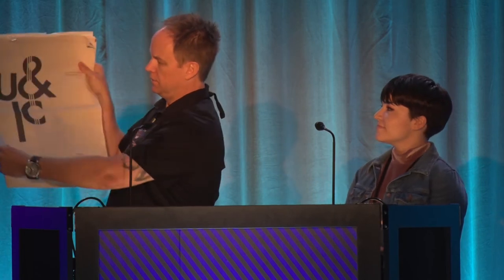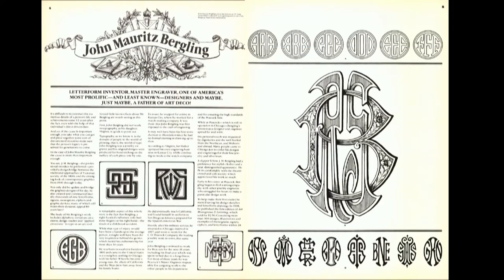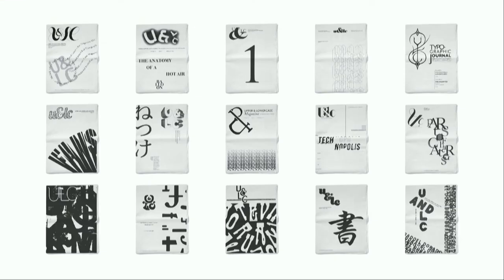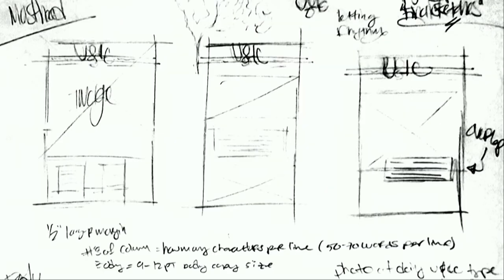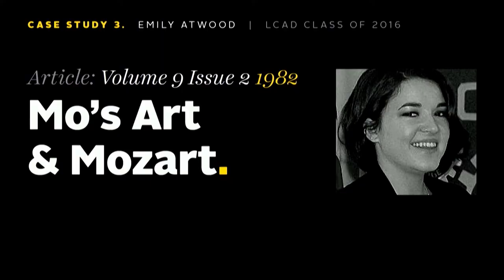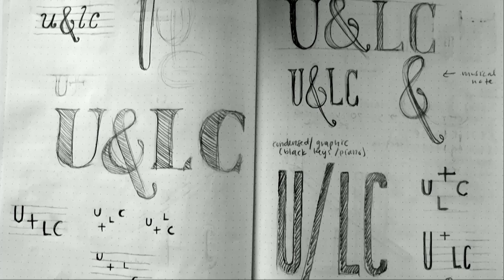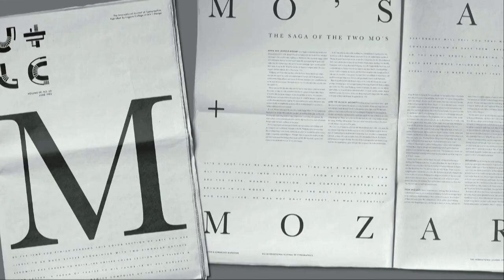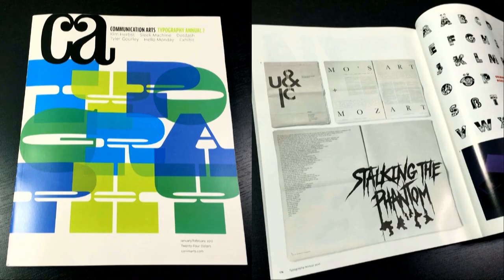From Characters to Page Systems in Upper & lower case — Michael Stinson & Emily Atwood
Recorded during TypeCon2018: Xx in Portland, Oregon

Originally launched in 1970, the publication U&lc (Upper and lower case) was an inspirational voice in graphic design and letterform experimentation. Nowadays, the magazine creates the perfect challenge for intermediate typography students to work with multiple aspects of macro and microtypography. At the Laguna College of Art + Design, typography students letter and typeset original content into fresh expressions to create a new U&lc that reflects their generation. Michael and his former student Emily will share some of the inspiring work and surprising results.